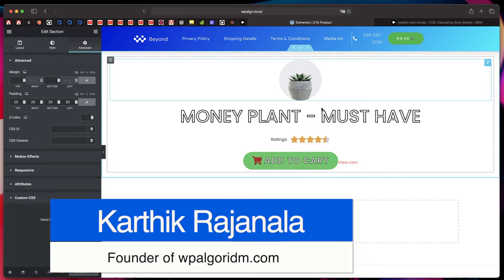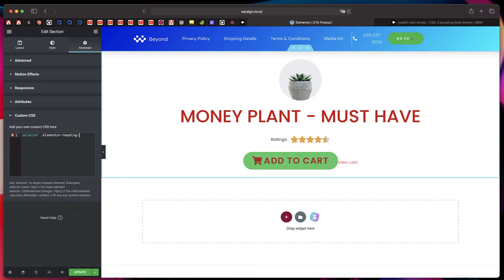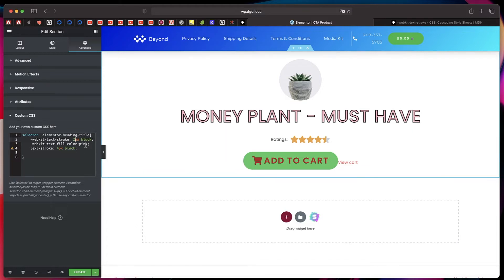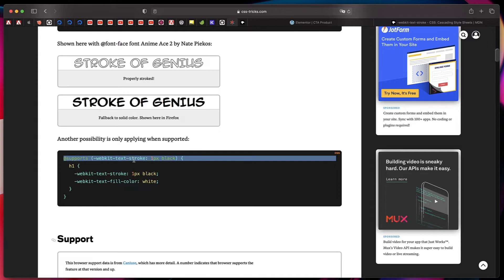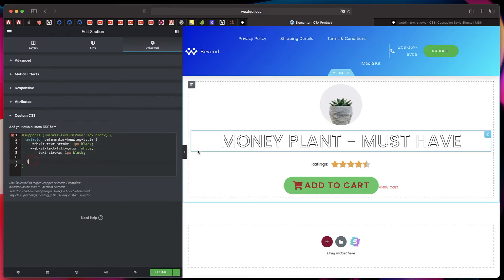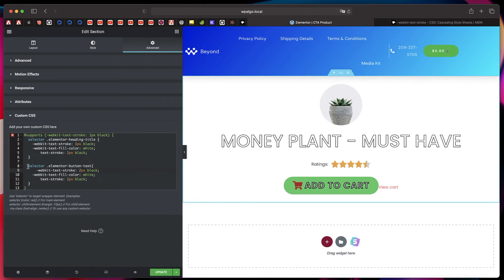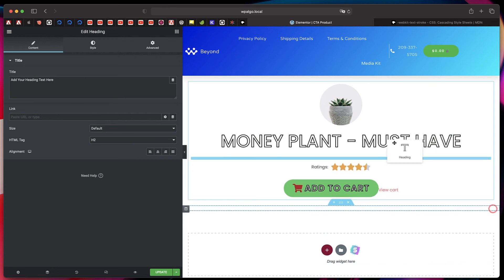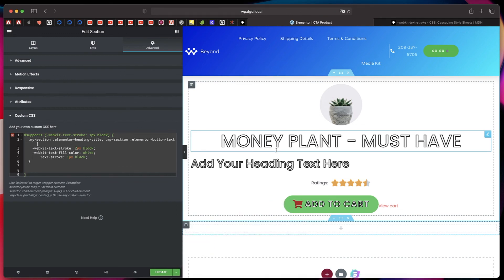Elementor Text Stroke Effect Using Custom CSS (DESIGN TIPS)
Learn how to apply Elementor Text Stroke Effect to any Elementor widget such as text widget, text within buttons or any widget that contains text using Pure CSS.

We're going to use CSS webkit text stroke property to get that eye catching Elementor Text Effect.

NOTE: This feature is built into elementor 3.5 and above  and widgets like heading widget, icon box widget also have this feature in the style tab.

Copy the CSS code snippet discussed in the tutorial From Below:

/*Start Of The Code*/

@supports (-webkit-text-stroke: 1px black) {
  .my-section .elementor-heading-title, .my-section .elementor-button-text {
    -webkit-text-stroke: 2px black;
    -webkit-text-fill-color: white;
        text-stroke: 2px black;
/*End Of The Code*/

Pick from best recommendations for best WordPress hosting, best WordPress plugins and themes below

► BEST HOSTING ◄